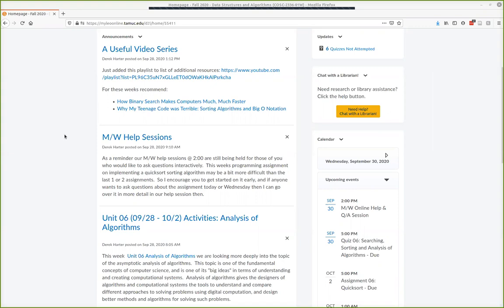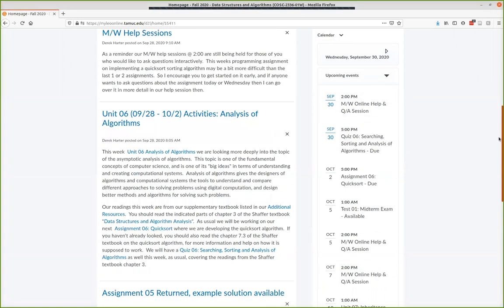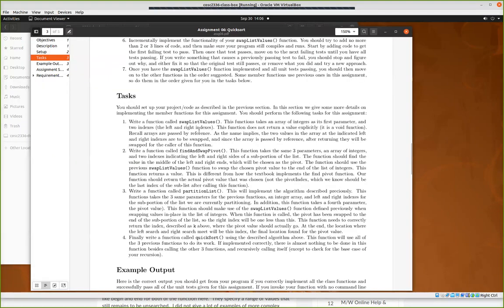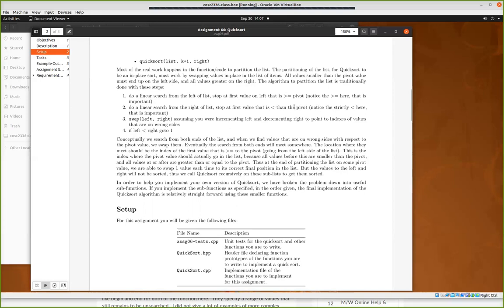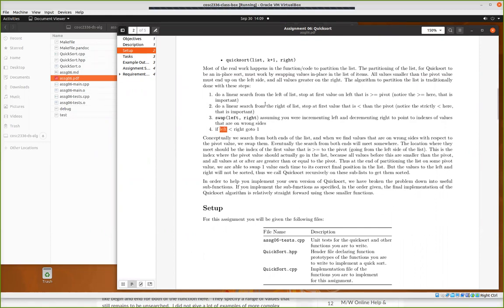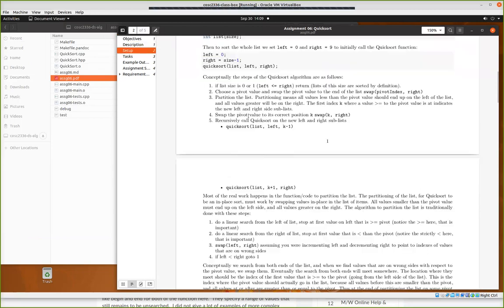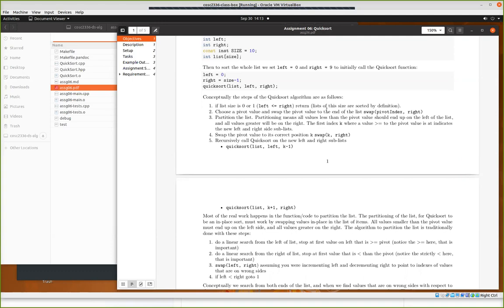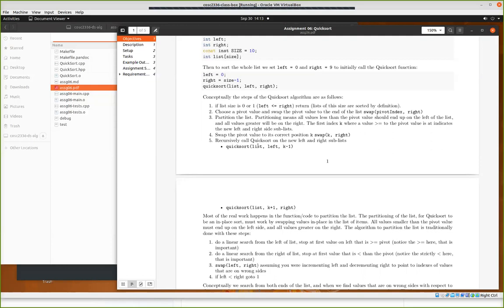COSC 2336 Data Structures and Algorithms: Help / Q&A Session 09 09/30/2020